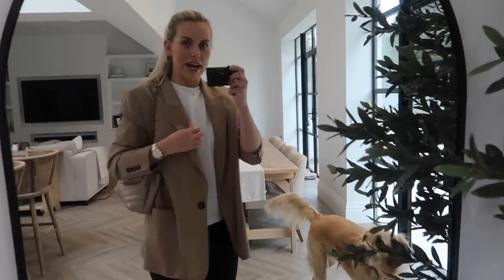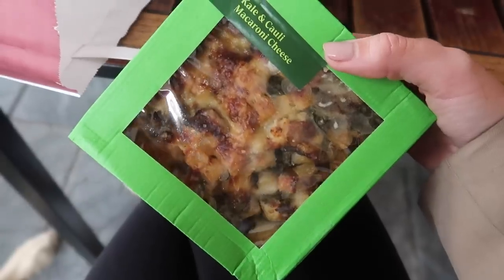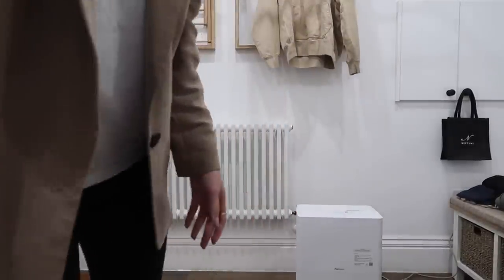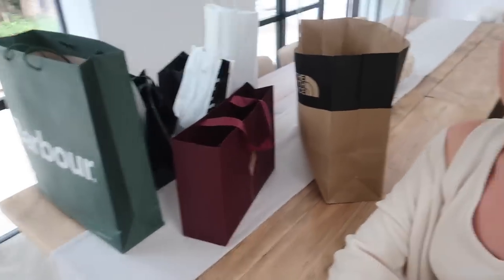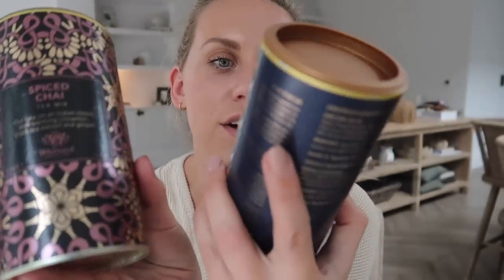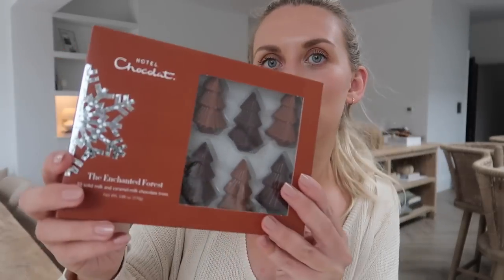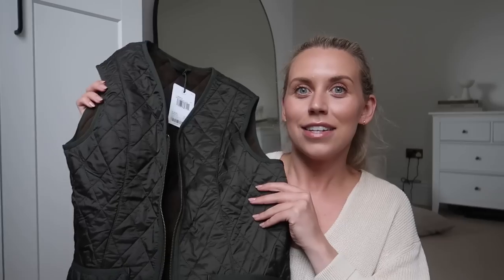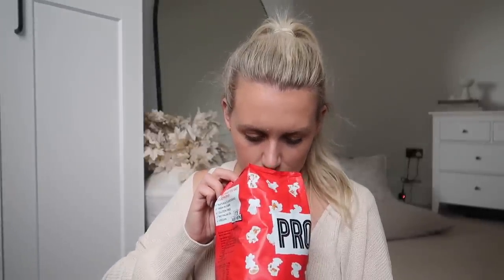HELLO OCTOBER | bargain shopping at Cheshire Oaks & monthly favourites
SHOP THIS VIDEO
Blazer I'm wearing (similar)
Barbour Coat
Prada Sunglasses
Lululemon Align Tank
Barbour Gilet
Remote Places to Stay book

0:00 cheshire oaks vlog
15:08 back home getting cosy
21:00 designer outlet haul
39:24 a cosy evening
42:35 monthly favourites